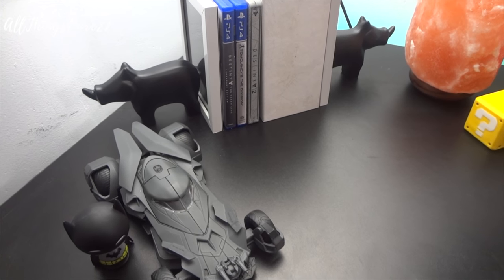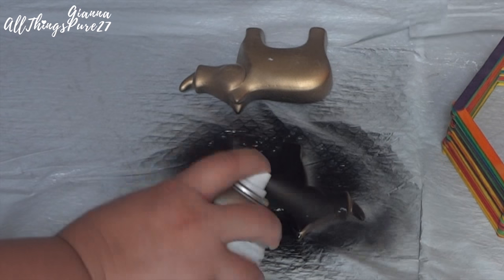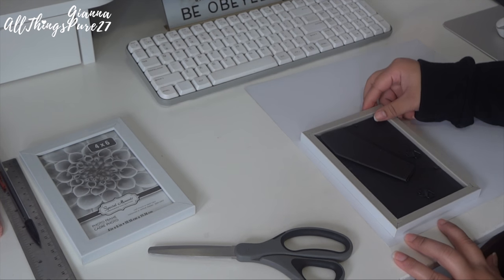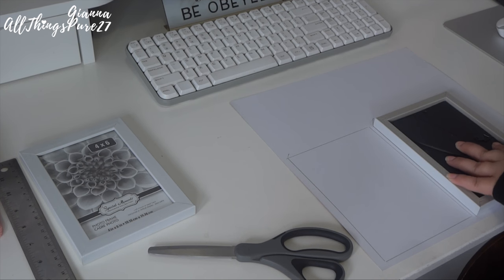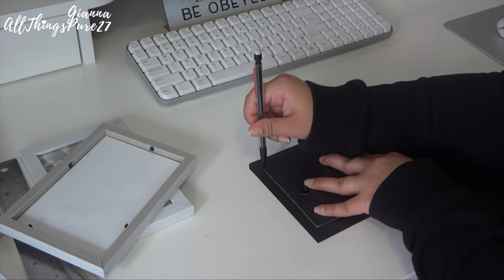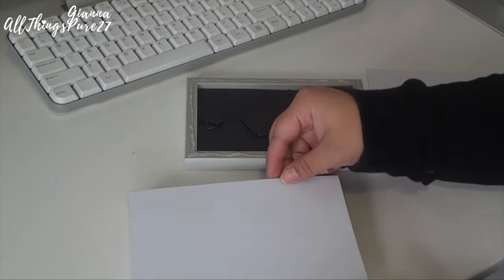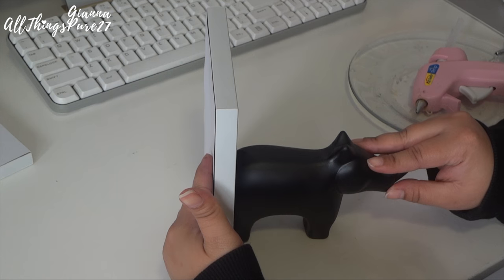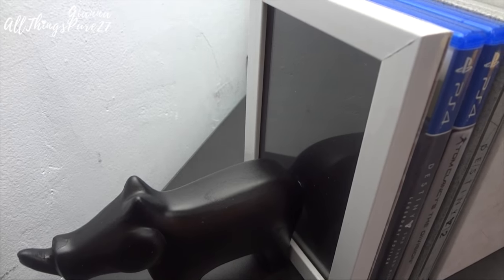DIY Dollar Tree (Manly) Bookends - AllThingsHomey Episode 41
DIY Dollar Tree Manly Bookends

Products mentioned in this video:

Everything can be found at your local Dollar Tree.